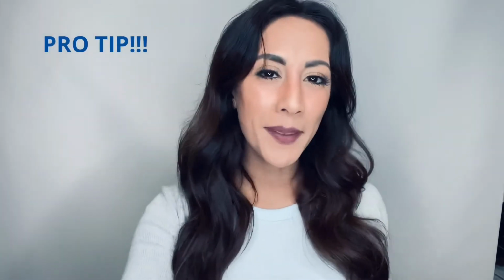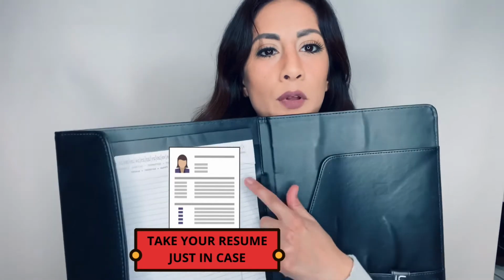SLP graduate school interview | My experience, types of questions they might ask & tips.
What's the interview like? What types of questions will they ask? What do I wear?

CONGRATS! YOU GOT THE OPPORTUNITY TO INTERVIEW!

How can you get ready? Watch this video and hopefully you get a better idea of what to expect the day of your interview. Each University might have a different interview style, (whether it's formal or informal, group or individual, face to face or video conference interview) these tips can help you prepare for THAT DAY. It's OK to be nervous. Overprepare so you are ready and confident to ACE the interview. :) Be ready to answer the following questions;

1. Tell me about yourself.

2. Why this SLP program?

3. Why do you want to be an SLP?

Tip: Rehearse your responses aloud.

Tip: If you are submitting a video submission, ask a friend to review it and give you constructive feedback. Smile and thank them for taking the time to review your video responses.

Good luck and YOU GOT THIS!

♡ INFO ♡
Name: Bianca De Leon
Grad School: Our Lady of the Lake University (OLLU)